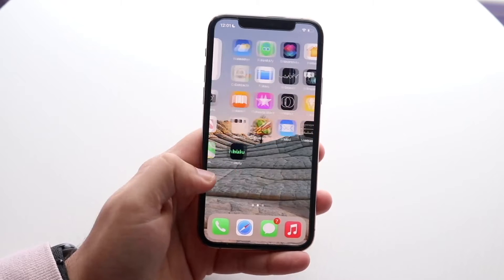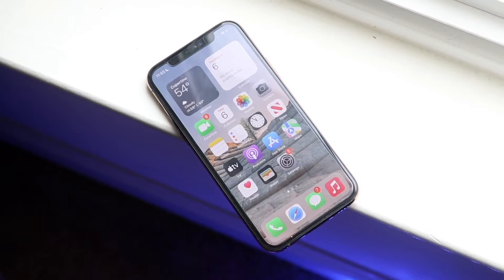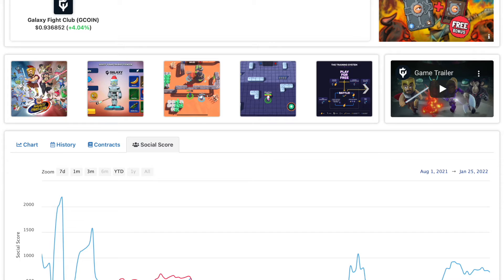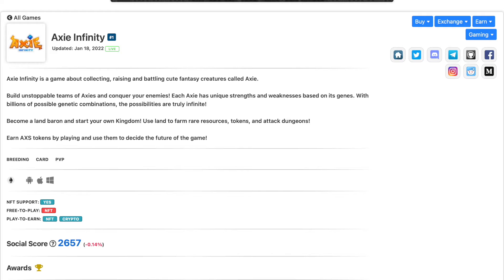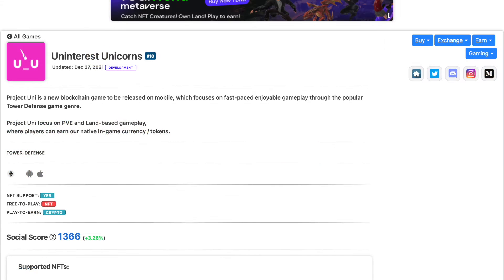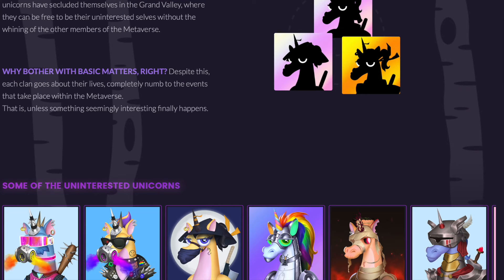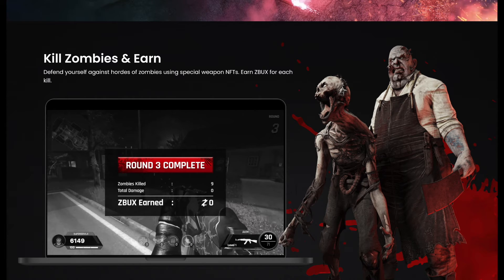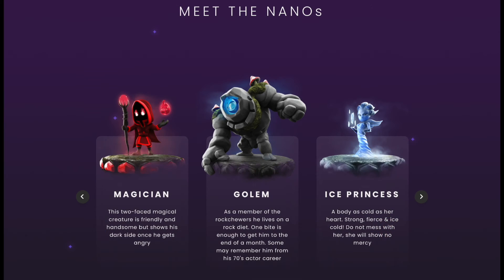The Best Crypto NFT Games For iPhones!